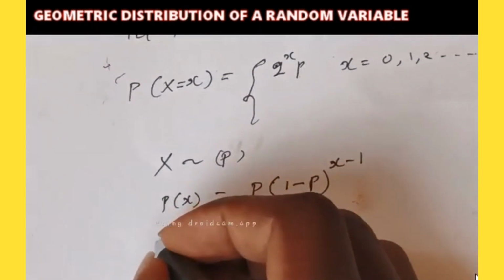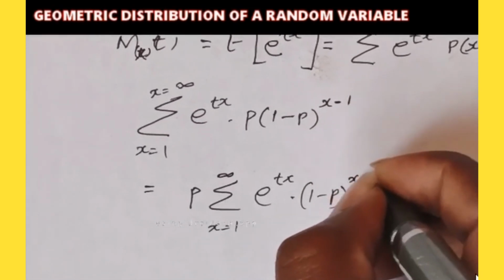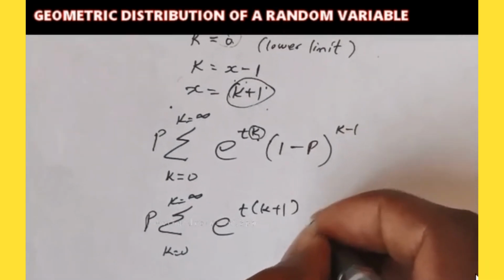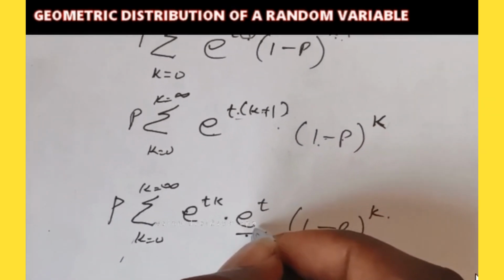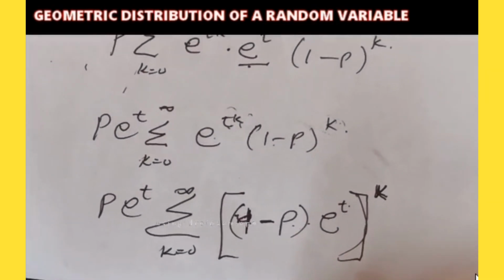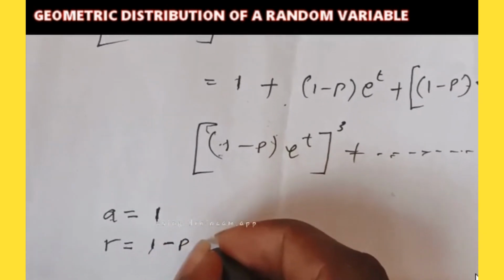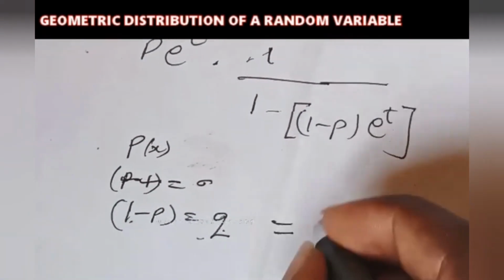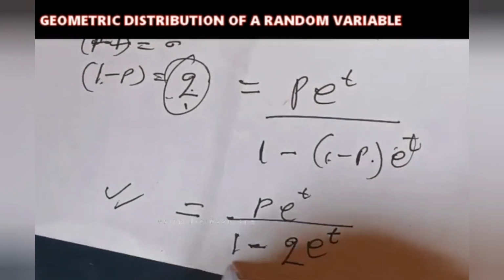MOMENT GENERATING FUNCTION OF A GEOMETRIC DISTRIBUTION FOR RANDOM VARIABLES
MGF of geometric distribution of the random variable x